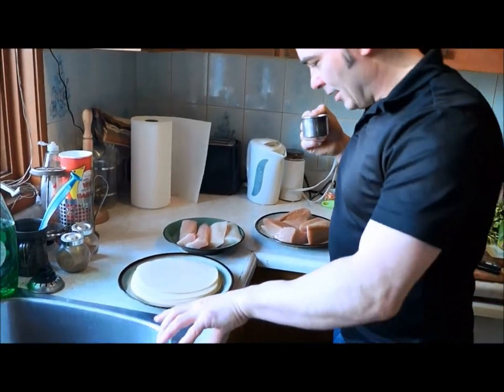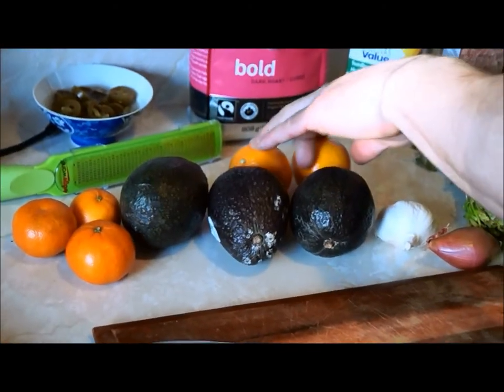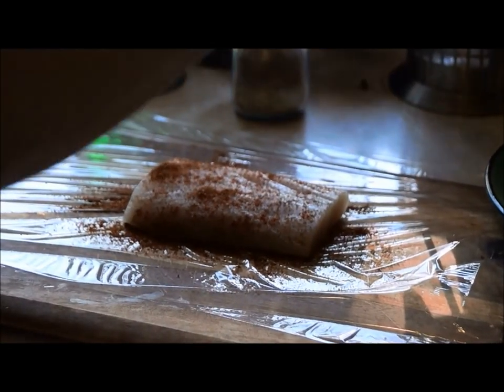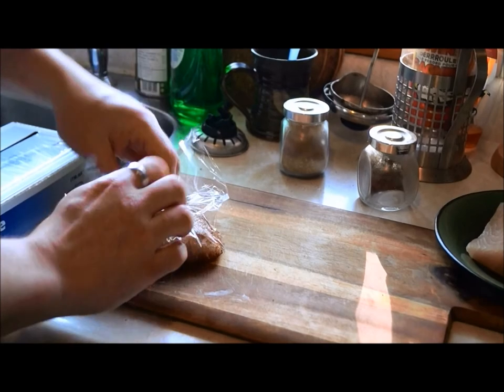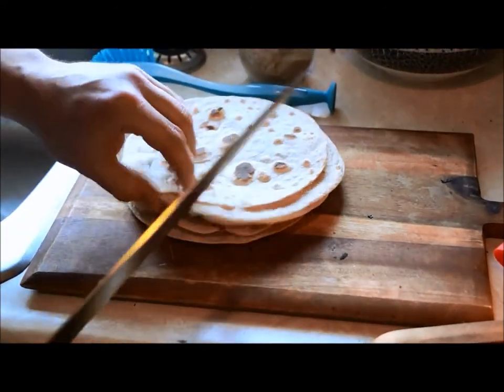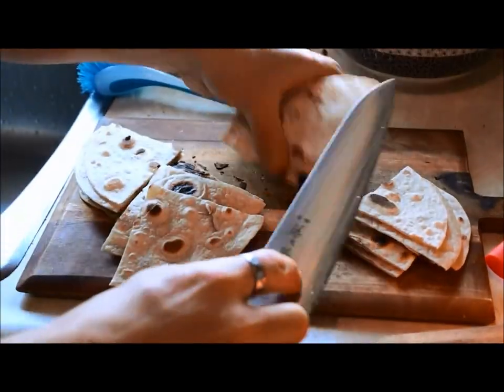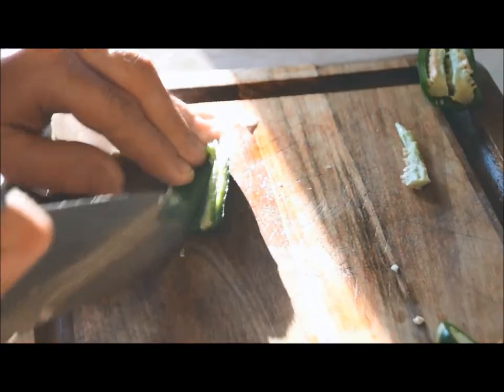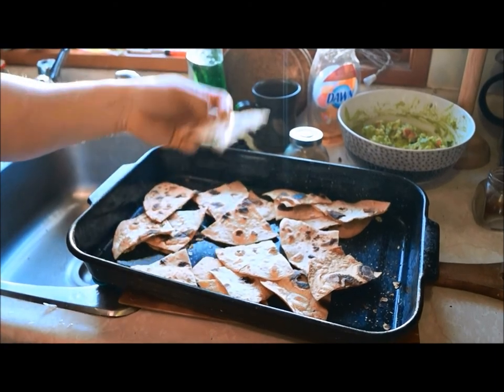Ted's Kitchen I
the beautiful connection of friends...

and how they can inform a stagnant place.